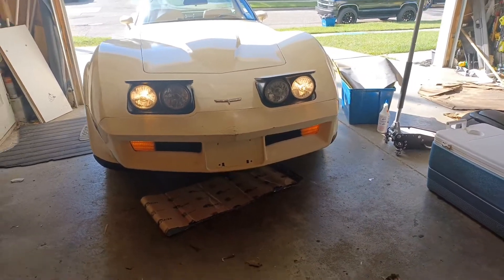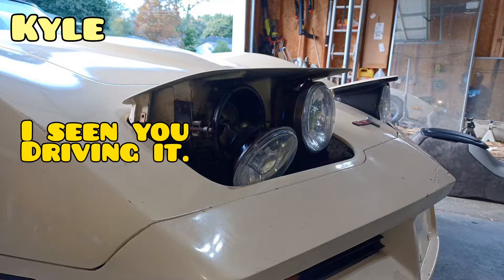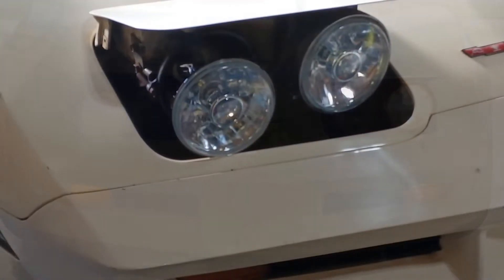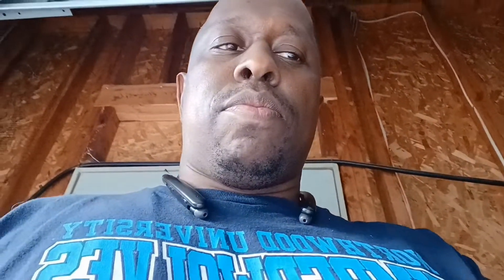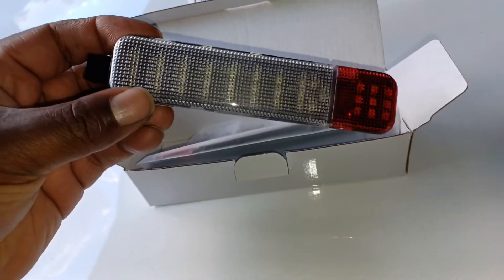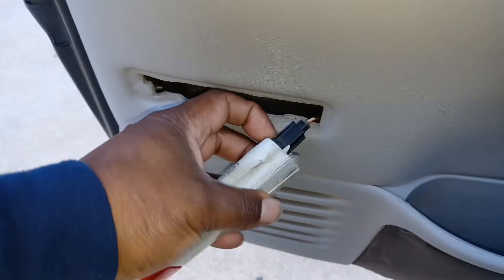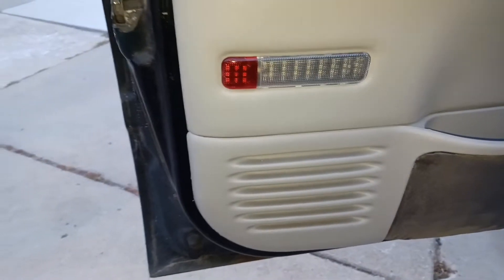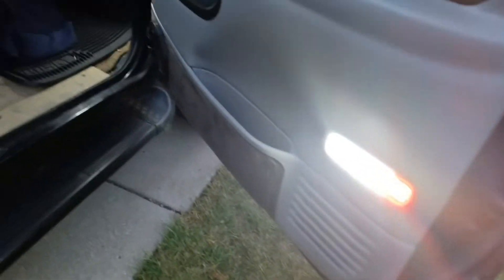C3 Corvette LEDs FAIL / OBS Tahoe LEDS WIN!!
Adding LED Headlights to my C3 Corvette and LED Door Lights to my OBS 2Dr Tahoe.

Tahoe Door LED:

JMedLife74 Intro.  Myself.
Sluggin'.  Nathan Johnson-Drums/@TravisDykes-Bass
Goin in Circles.  Myself.